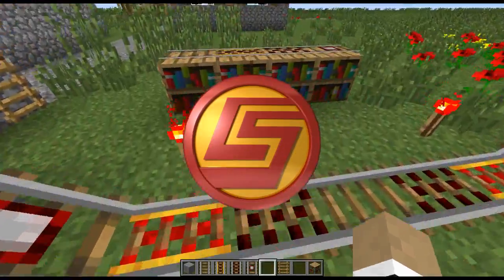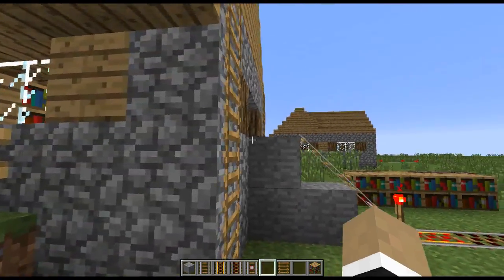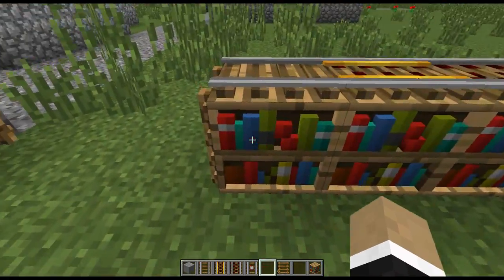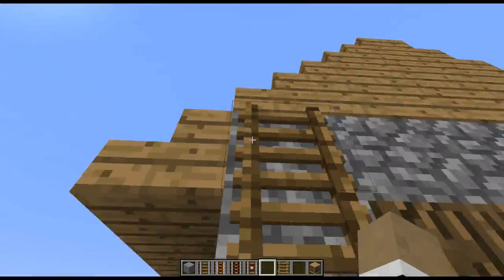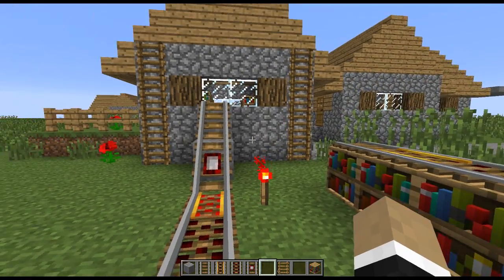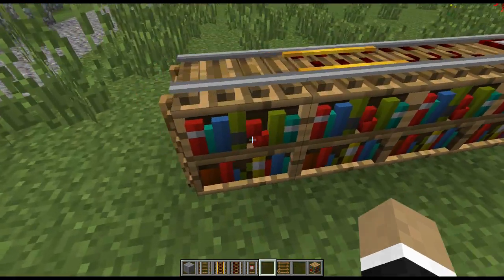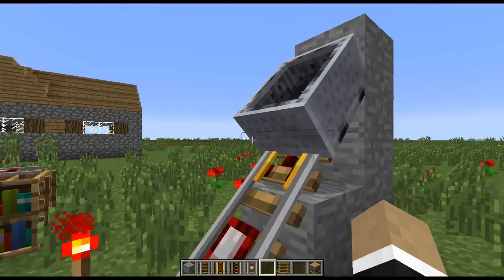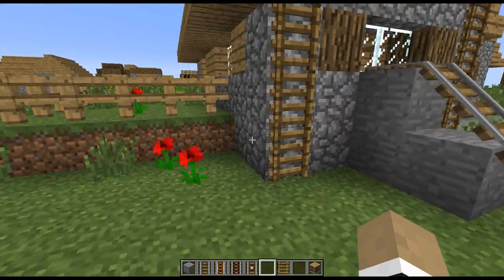Minecraft: Vanilla 3D Rails, Bookshelves, and Ladders (1.8 Snapshot)